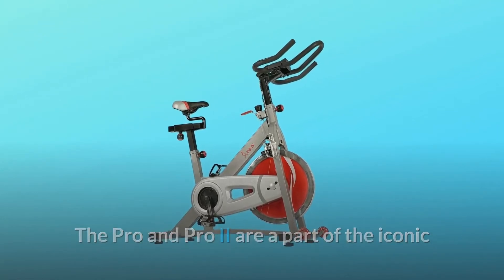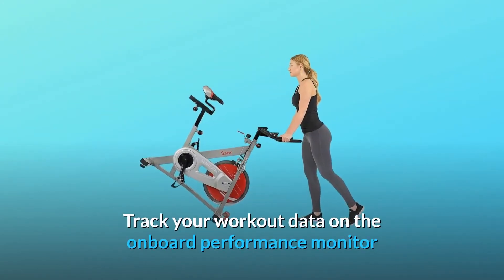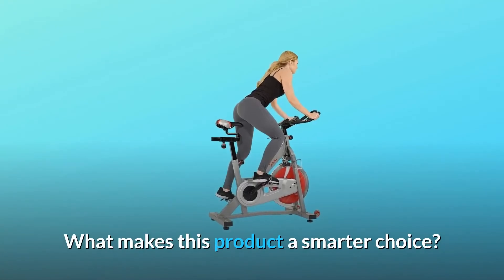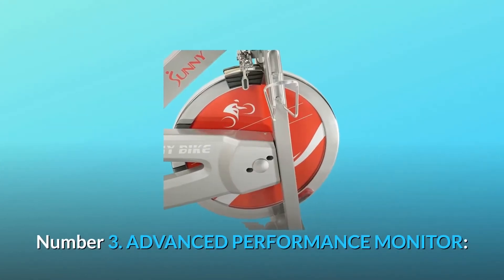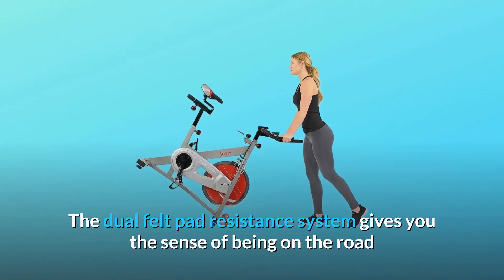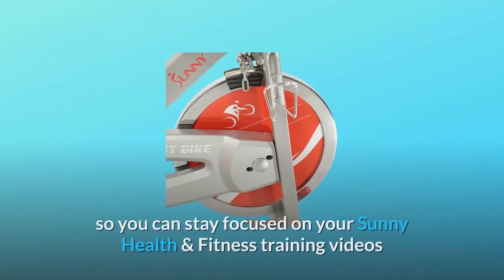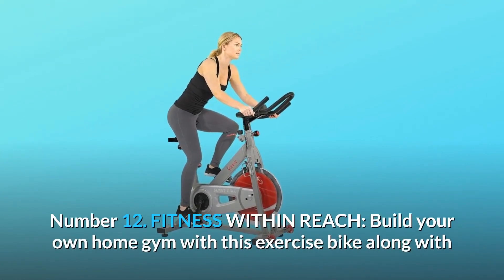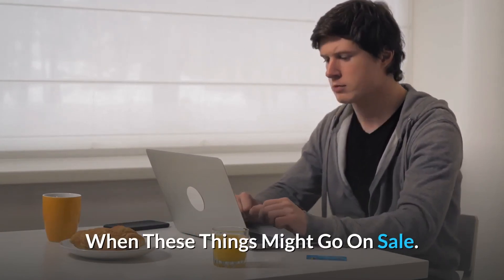Sunny Health & Fitness Indoor Cycling Exercise Bike with 40 LB Flywheel and Dual Felt Resistance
Sunny Health & Fitness Indoor Cycling Exercise Bike with 40 LB Flywheel and Dual Felt Resistance Review
Check Amazon's latest price (These things might go on Sale)

The Pro and Pro II are part of the Sunny Health & Fitness Pro Indoor Cycling Exercise Bike Series, which is well-known and popular across the industry. The new Pro II exercise bike has even more features than the original, making it an even better value. Adjust the 4-way adjustable seat, which can fit leg inseams ranging from 28 inches to 41 inches in length. The smooth belt-drive system guarantees that your stationary bike cycle workouts will be as quiet as possible, which is important while working out in public areas. To make those climbs and sprints more challenging, increase the intensity of your exercise by cycling through various degrees of resistance. Keep track of your exercise statistics with the internal performance metre, and use the built-in tablet holder to view movies on your smartphone or tablet computer. This upright bike, which is constructed of a robust metal frame, has a rider weight restriction of 275 pounds. This is a fantastic addition to any home gym and stands out among exercise bikes and stationary cycles in terms of design. The arrival of the new industry standard in home workout equipment!

One is a four-way adjustable seat that may be modified for height and closeness to the handlebars while setting up your bicycle, as well as for size and fitting. The maximum user leg inseam is 28 inches minimum and 41 inches maximum.

2. RESISTANCE KNOB: The tension knob on your PRO II allows you to adjust the intensity of your exercise to your liking. Increase or reduce resistance with a simple twist, ensuring that your PRO II exercise stays difficult and effective! .

Number 3: ADVANCED PERFORMANCE MONITOR: You may keep track of your speed, distance, time, calories, odometer, RPM, Pulse, and Auto On/Off, or you may utilise Scan to cycle through each statistic at the same time.

Number 4: 40 LB FLYWHEEL: This wheel is designed for speed and stability, allowing you to maintain greater momentum for longer periods of time, allowing you to complete your exercise.

Number 5: PULSE SENSOR: This device assists you in tracking your goal heart rate and maintaining it over a long exercise.

No. 6: ADJUSTABLE FRICTION RESISTANCE: The dual felt pad resistance system offers you with the sensation of being on the road, while the micro-tension controller offers you with the exact amount of resistance that you need.

Number 7: DEVICE HOLDER: Place your device above the digital monitor and begin your exercise programme by viewing your favourite online training videos from Sunny Health & Fitness, which you can find on their website.

Bottle holder puts your favourite refreshing beverage at arm's length, allowing you to remain hydrated even during the most vigorous of exercises.

Number nine: SILENT BELT DRIVE: The Pro II is quiet enough to be utilised anywhere with minimum interruption, allowing you to keep focused on your Sunny Health & Fitness training videos or listening to your favourite music while working out or exercising.

Number ten: FOUR-WAY ADJUSTABLE SEAT AND TRANSPORTATION WHEELS The seat may be adjusted to provide a comfortable position for the body. Transportation wheels that can be easily tilted and rolled out for storage or transportation, eliminating the need for heavy lifting or muscular strain.

Number 11: EMERGENCY STOP BRAKE: Braking with twin felt pads is more efficient since the flywheel is brought to a complete stop considerably faster than with ordinary single felt pad resistance indoor bikes.

Searches related to Sunny Health & Fitness Indoor Cycling Exercise Bike with 40 LB Flywheel and Dual Felt Resistance Review